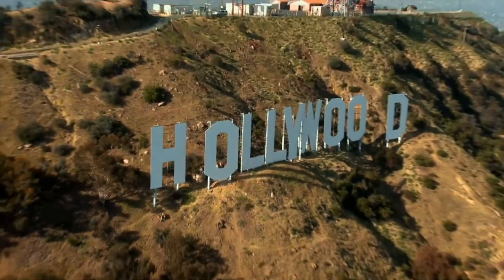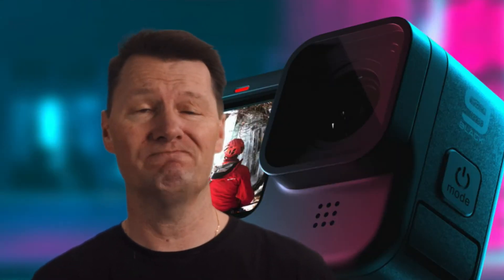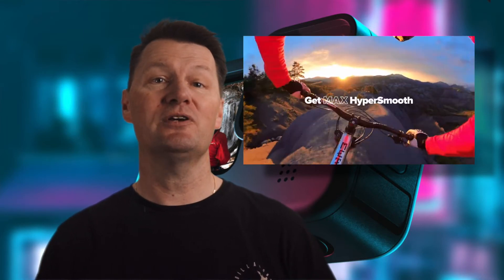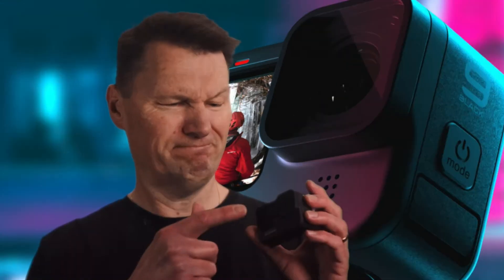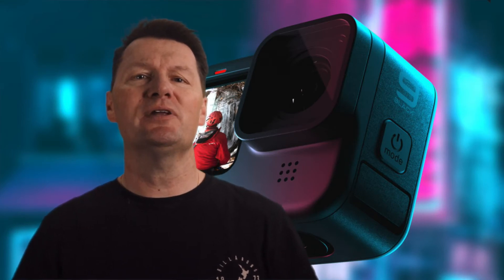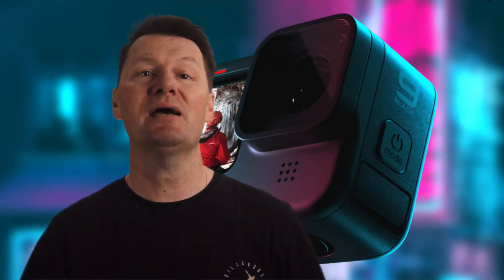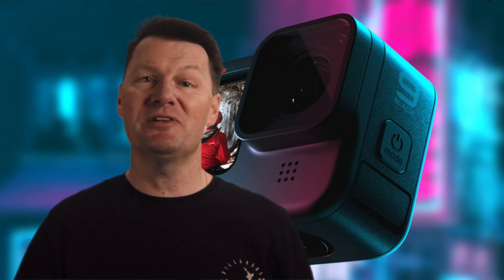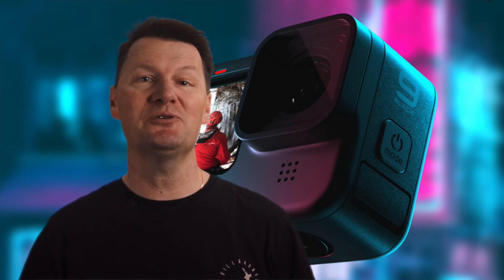GoPro Hero 9 Lens Mods - What is next?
In this video we look at the GoPro Hero 9 Lens mods - and look at potentially what is next. Will it be telephoto, macro, anamorphic, or something more?
Next video:- Wondering whether to get the GoPro Hero 9 or wait until the Osmo action 2?

Timestamps
0:00 Introduction
0:28 What's new?
0:44 Removable lens benefits
1:15 Max Lens Mod
1:50 Pricing
2:14 Attachment Mount
2:49 Future lens possibilities